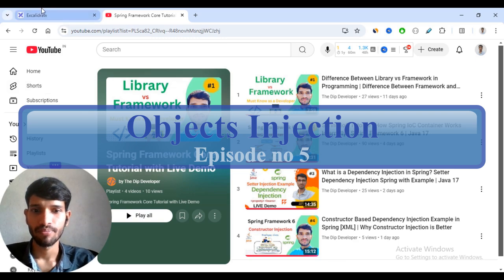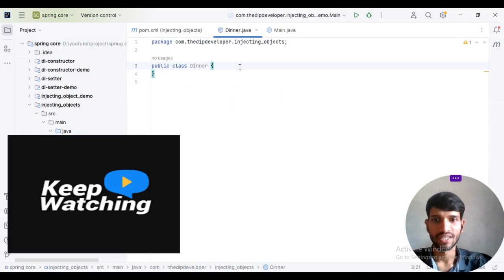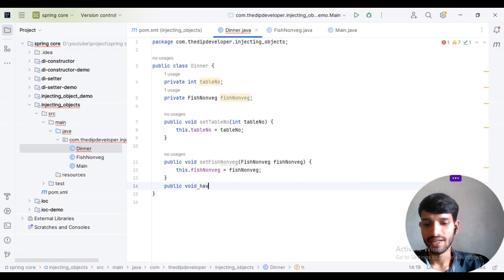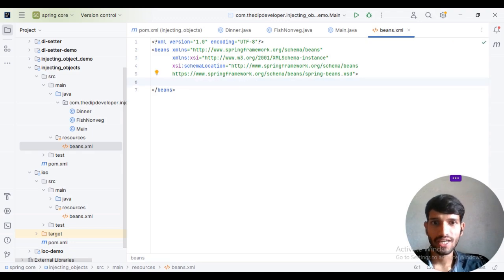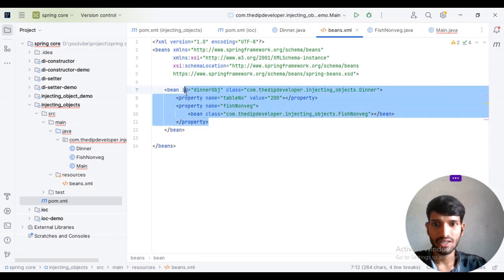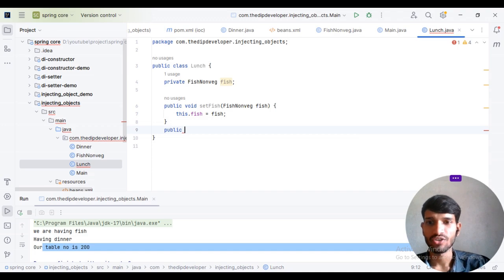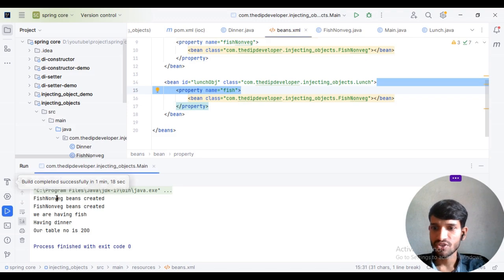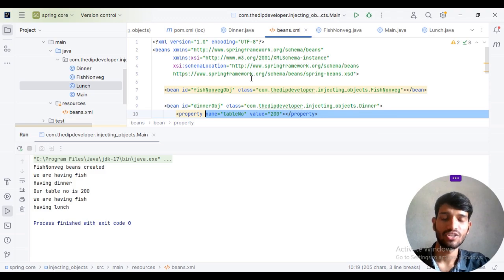Injecting Objects in Spring By Setter Injection | Spring Dependency Injection with Example | Java 17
Spring - Injecting Objects By Setter / Constructor Injection | Spring Dependency Injection with Example
How to inject dependencies in spring for objects created dynamically at run time?

In the Spring framework, dependency injection (DI) is a technique that allows the Spring IoC container to inject dependencies into objects at runtime. This is done instead of the bean creating or looking up dependencies itself.

Here are some ways to inject dependencies in Spring:
Constructor injection: The most common method, where the dependencies of an object are passed to its constructor
Setter injection: The dependencies of an object are passed to its setters
Field injection: Dependencies are injected directly into fields using annotations
Autowiring: A feature that automatically injects dependencies into objects by name or type
Interface injection: The injector uses an interface to provide dependency to the client class
Setter-based injection can be useful when optional properties are needed or when it's difficult to modify the constructor of an existing class. However, it can also lead to objects in an inconsistent state if all required dependencies are not established.

dependency injection c#
dependency injection spring
dependency injection angular
dependency injection android
dependency injection c# tamil
dependency injection flutter
dependency injection c# interview questions
dependency injection swift
dependency injection c# telugu
dependency injection angular tamil
dependency injection in tamil
constructor injection in spring
constructor injection in spring boot
constructor injection vs setter injection
constructor injection c#
constructor injection and setter injection in spring example
constructor injection in java
constructor injection vs autowired
constructor injection and setter injection
why constructor injection is better
constructor dependency injection spring
dependency injection constructor vs setter
constructor dependency injection in java
constructor based dependency injection example in spring
constructor vs setter injection in spring